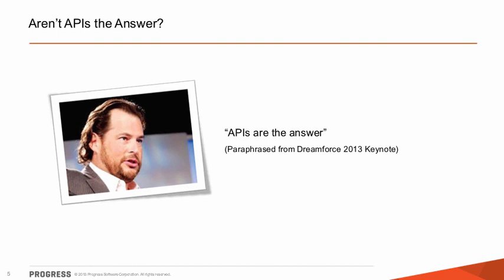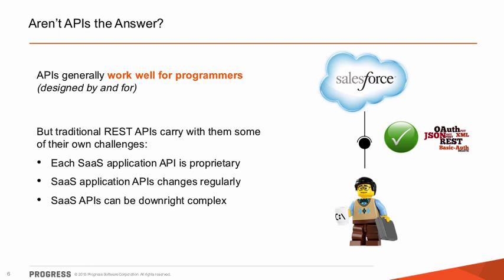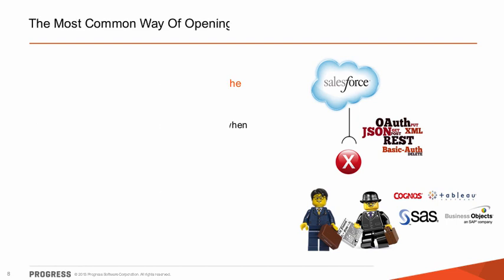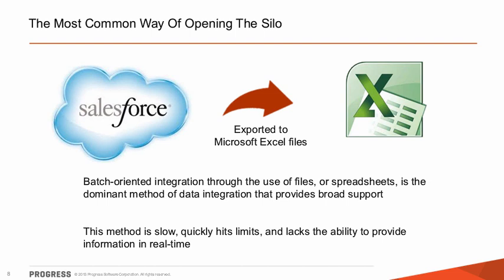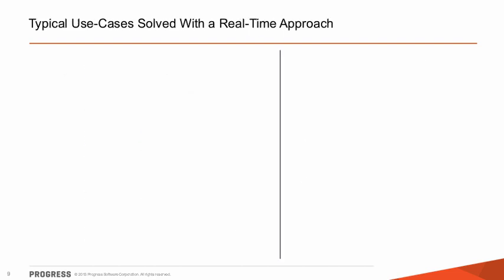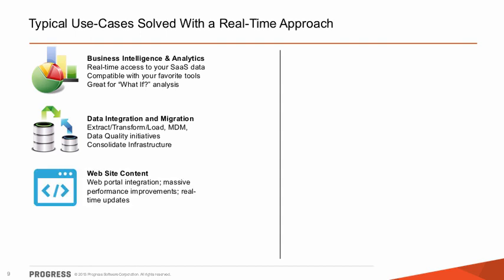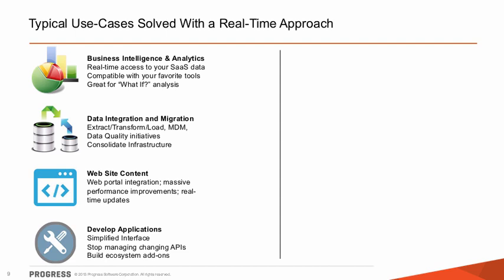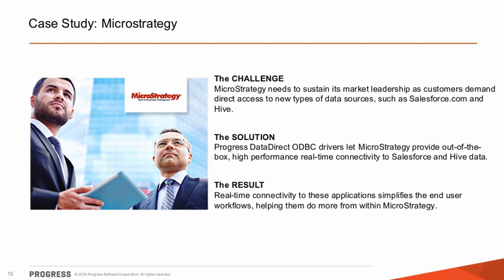Summer of Connectivity Webinar Series: Part 1 - Opening the Salesforce.com Data Silo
Many companies experience data integration problems that as they try to integrate Salesforce.com data into their BI applications, with their ETL process, and even with moving data from on-premise to the Salesforce.com cloud. This webinar illustrates these challenges and how Progress DataDirect solves these problems quickly.